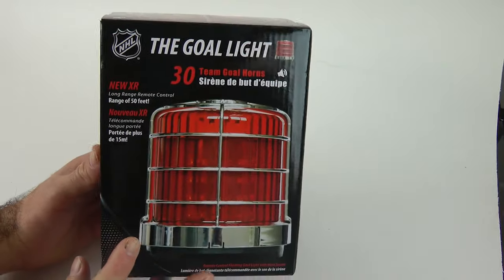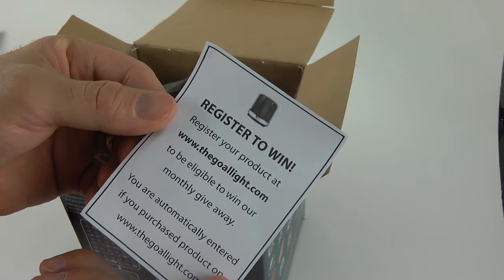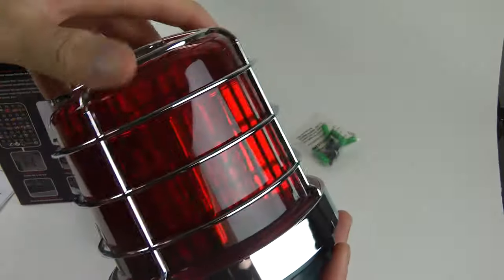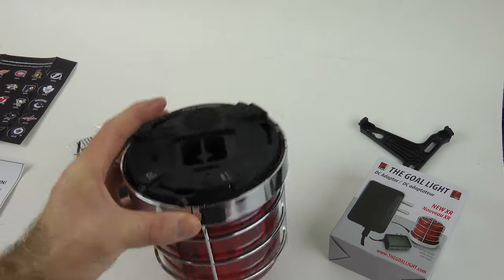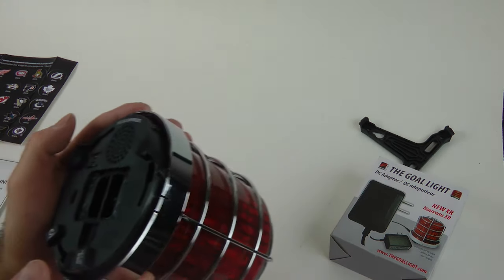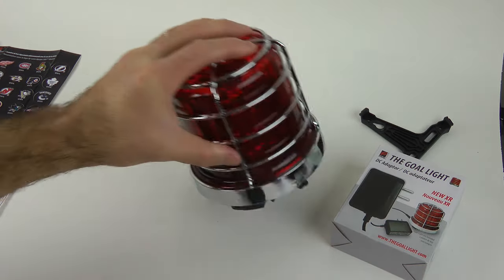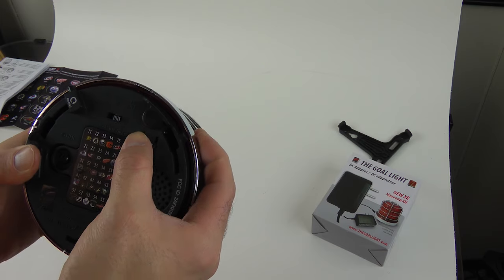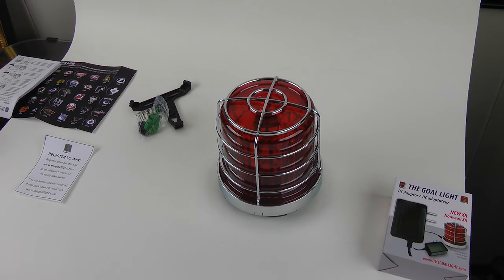NHL HOCKEY GOAL LIGHT unboxing and set up and full review by Fan Fever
Here is a full unboxing and review and how to set up the NHL hockey goal Light by Fan Fever  This is a first for me so I have no idea what to expect... so join me in the adventure of opening this goal light and seeing if this is something you must have for your home!

Brent